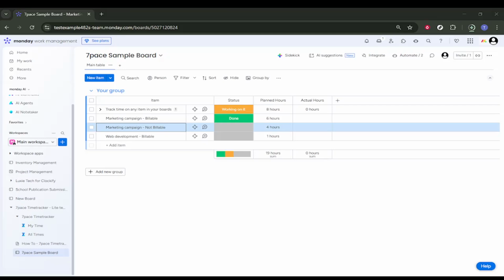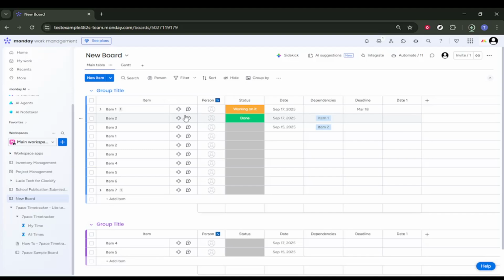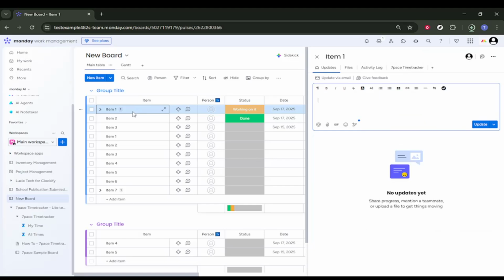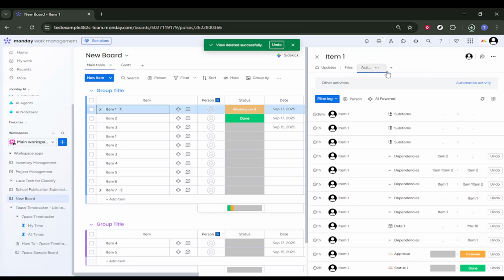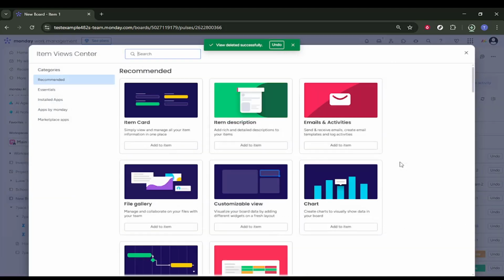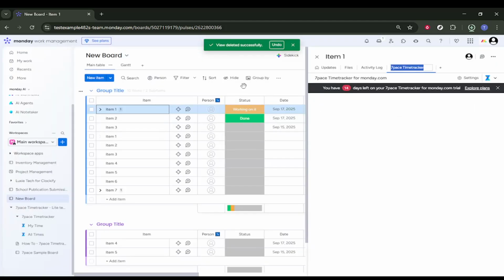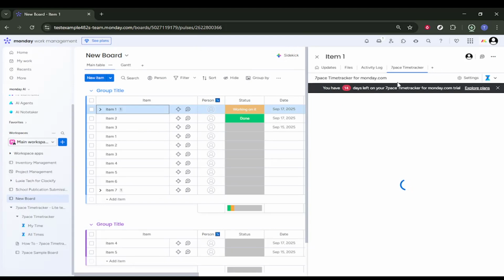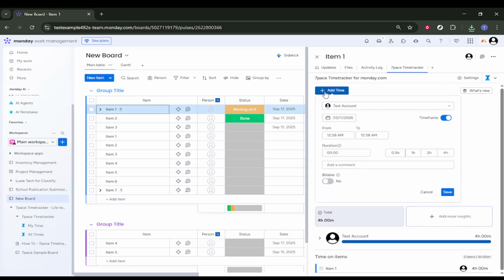How To Use 7pace Timetracker For Monday.com [2026 Guide]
In today's video we cover: 7pace, 7pace timetracker, Monday.com, time tracking, Monday com integration, project management, work tracking, productivity, time management, 7pace tutorial, Monday com tips, task management, time logging, work hours, 7pace Monday com, time tracker app, workflow, business tools

-Google Drive
-Google Meets
-Google Sheets
-Google Chrome
-Google Forms
-Google Gmail